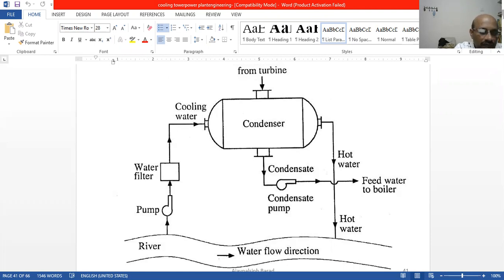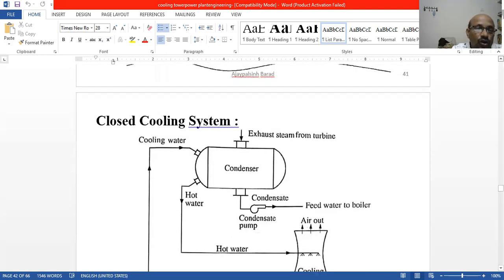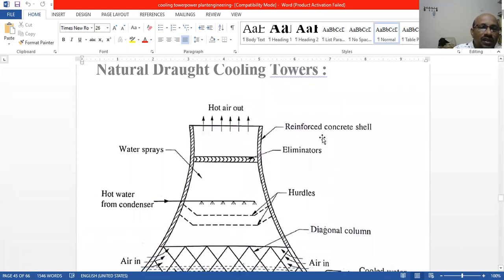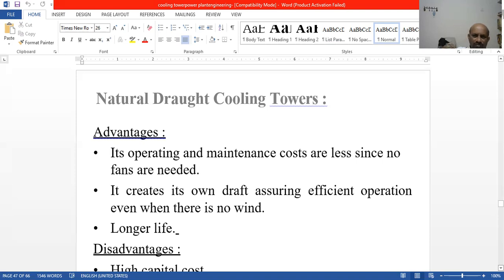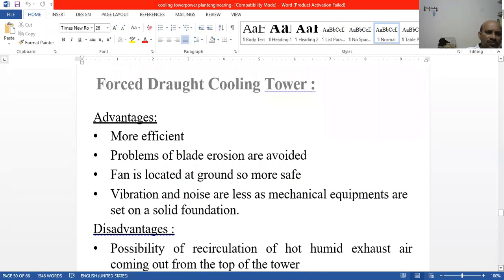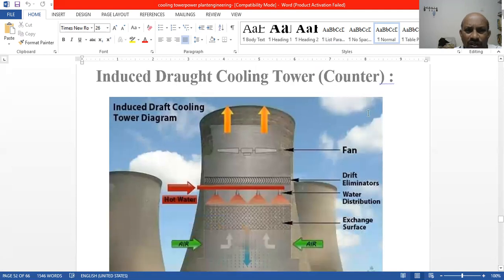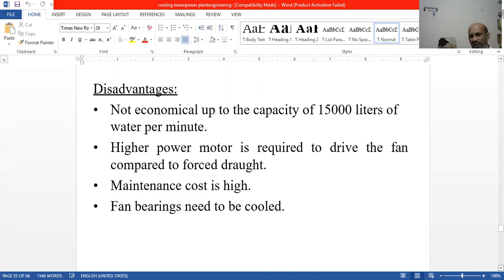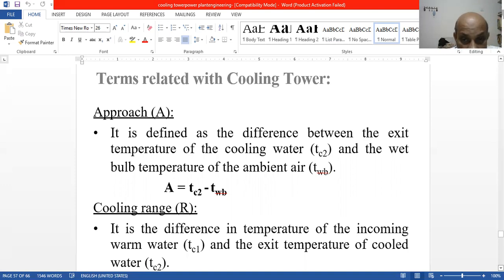PPE 1 16